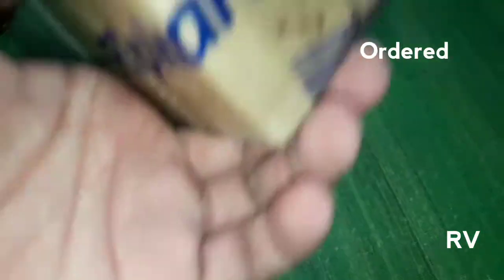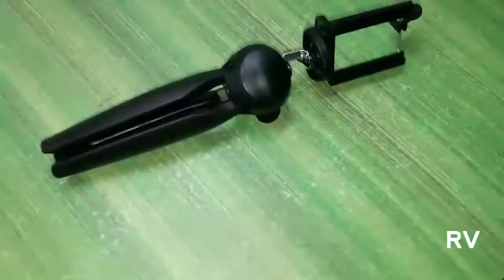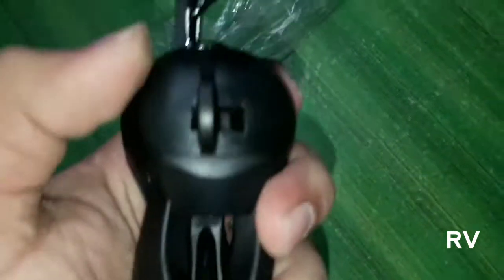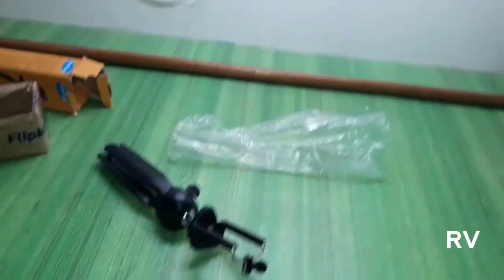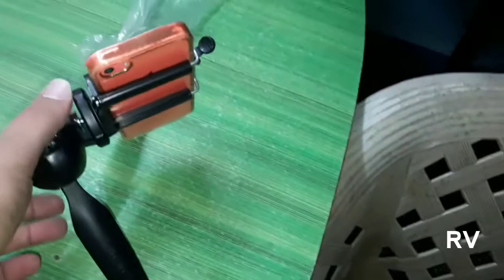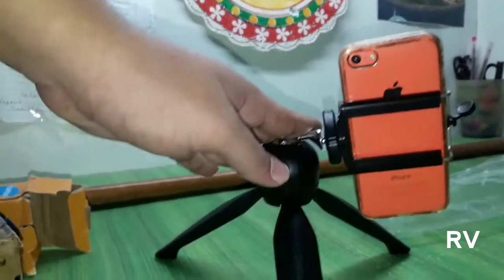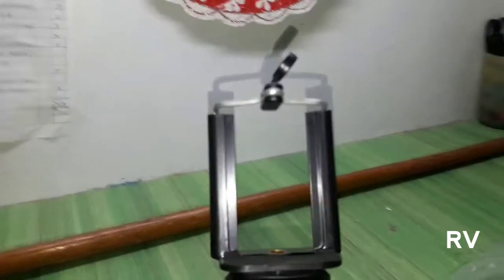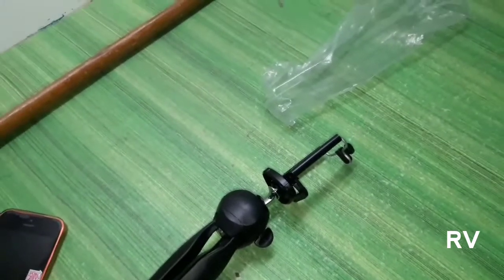Unboxing my new Tripod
Rutwikvlog

PEACE